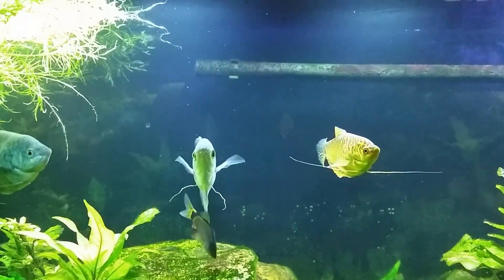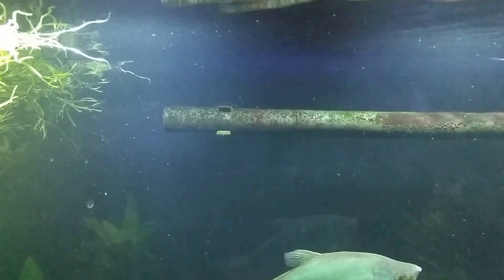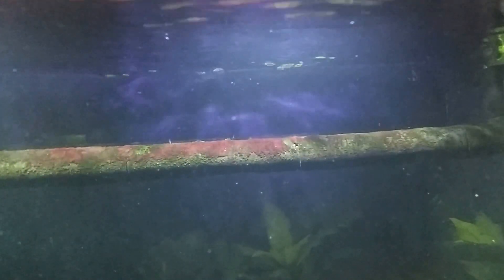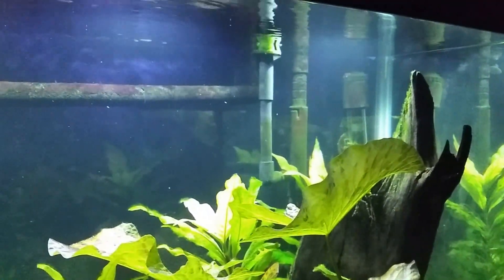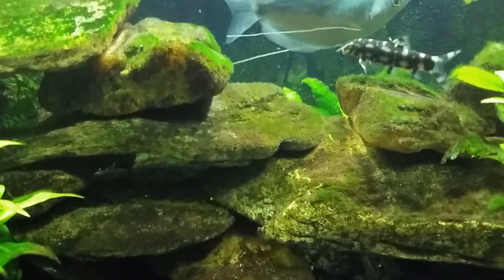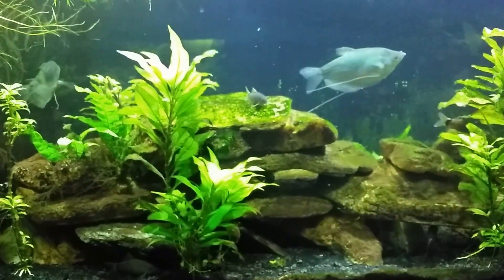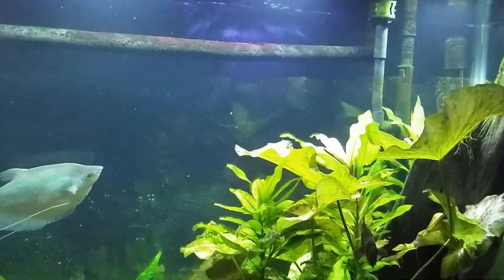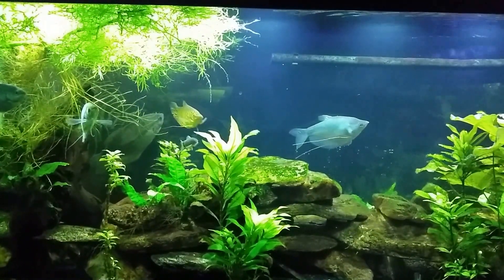Hillstream Loach eats Cyanobacteria killed by H2O2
Beaufortia kweichowensis are related to Loaches, but are not "true" loaches of the family Botiidae.
This video is just a general discussion about killing Cyanobacteria and Algae with H2O2 (hydrogen Peroxide)  and how readily my Aufwuchs grazers (algae eaters) will eat it after it's been killed by the peroxide treatment.